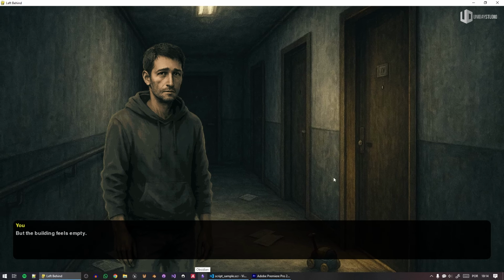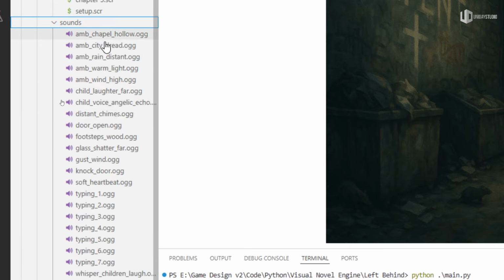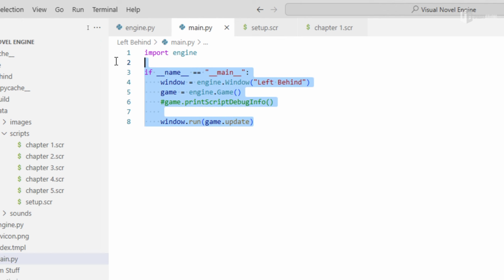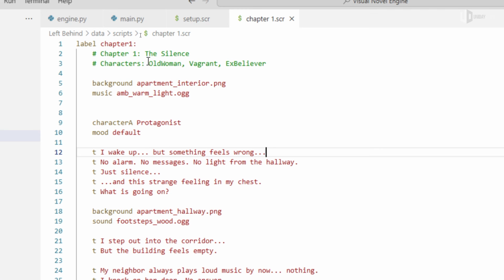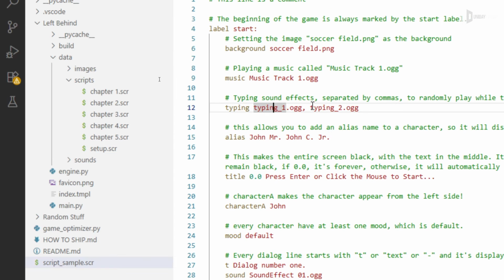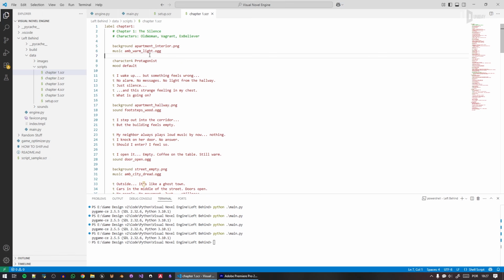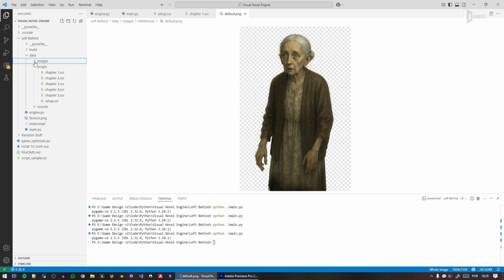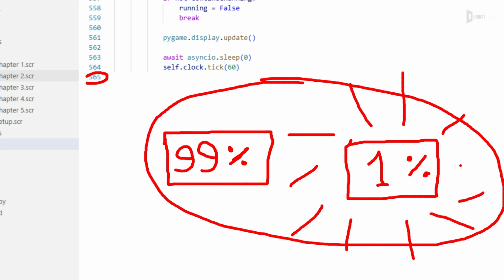Why I made a VISUAL NOVEL Game with NO ENGINE (in 2 days)